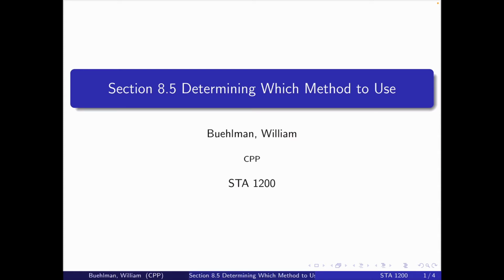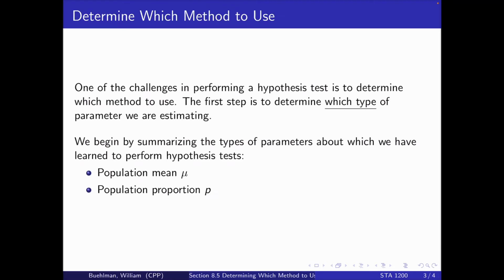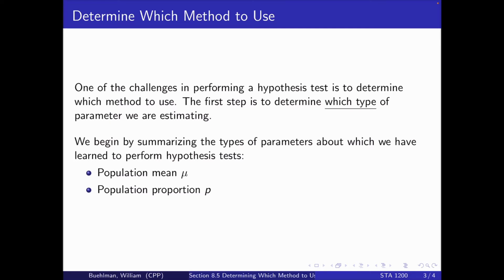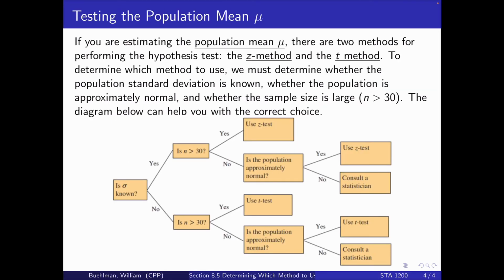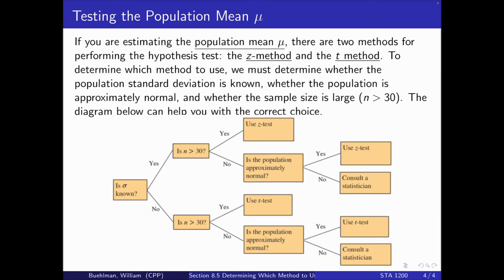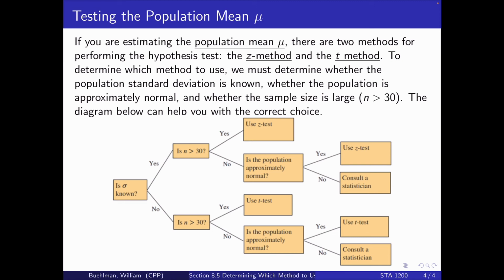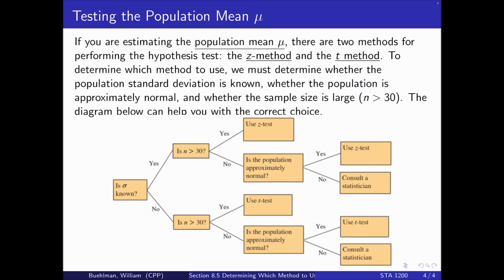Section 8.5 Determining Which Method to Use